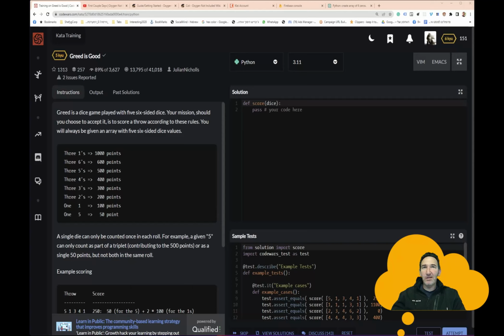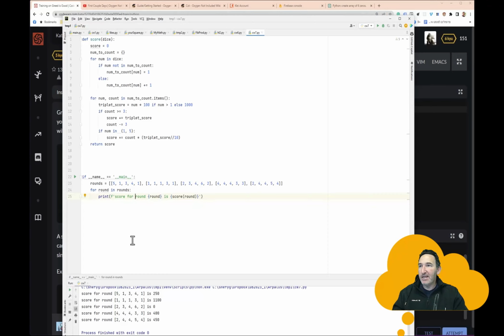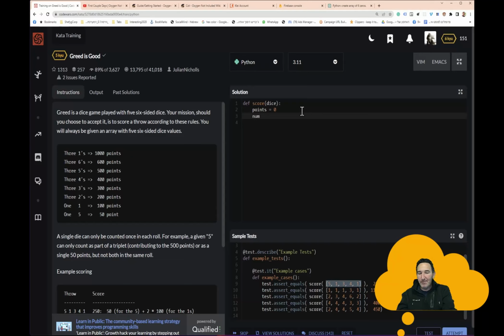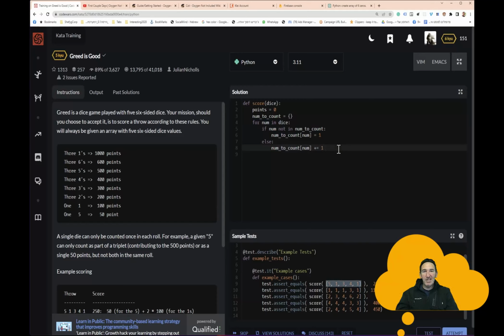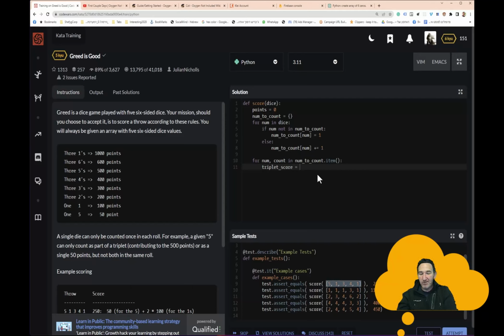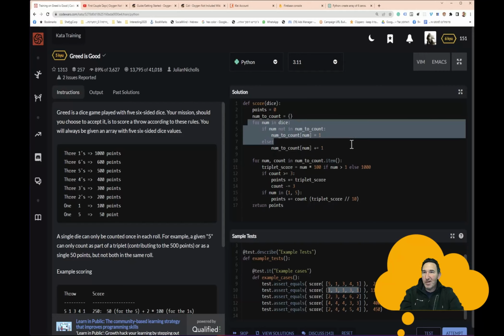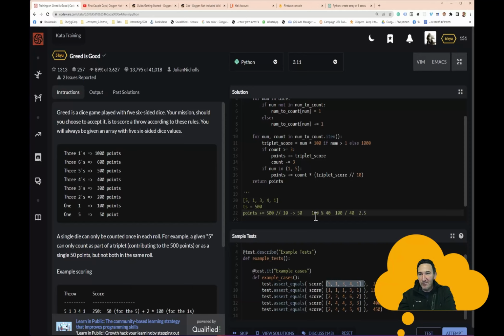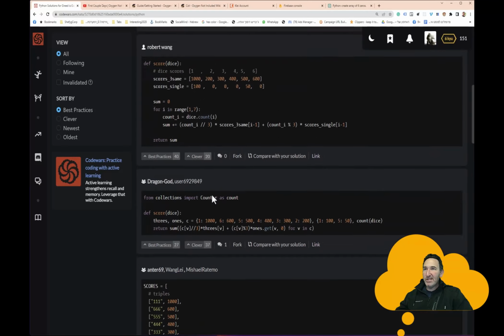Me Vs CodeWars with Python - Let's talk greed...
Today, we are solving the issue of scoring rounds of the game Greed .